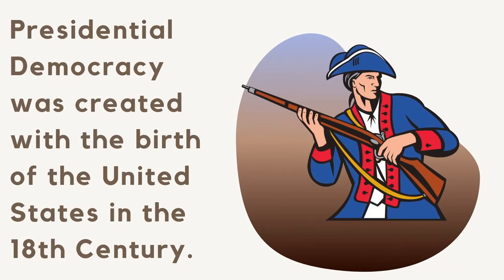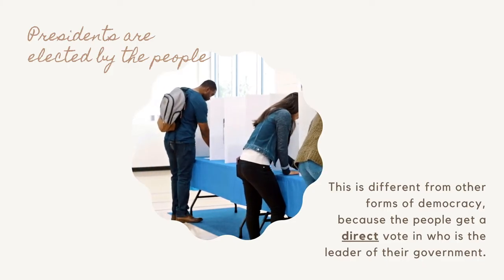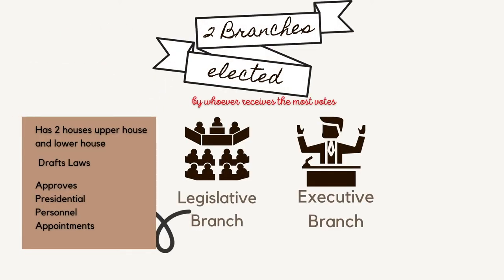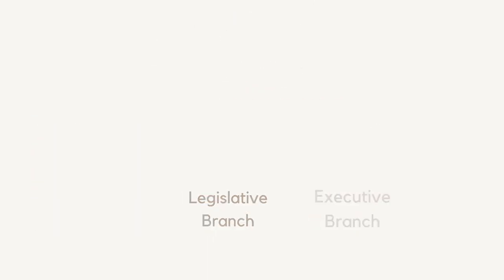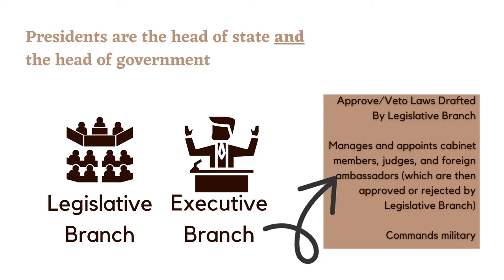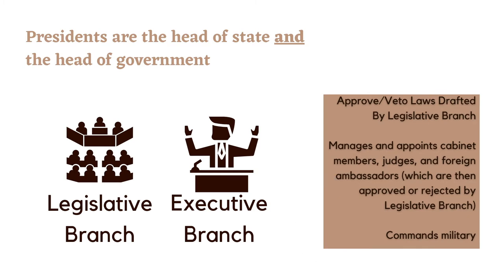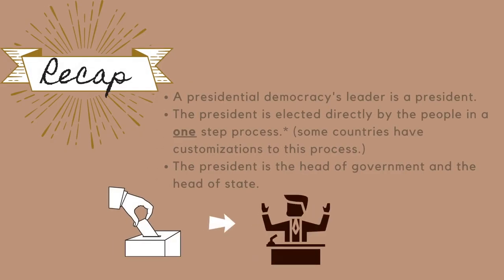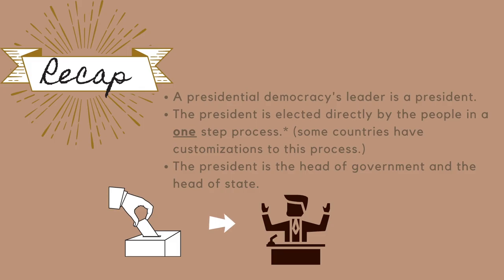Introduction to Government: Presidential Democracy